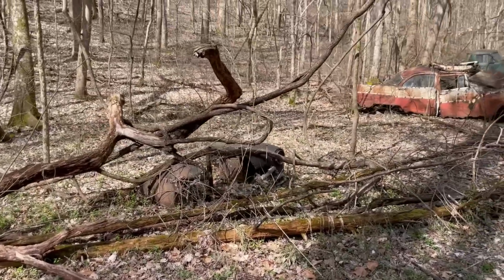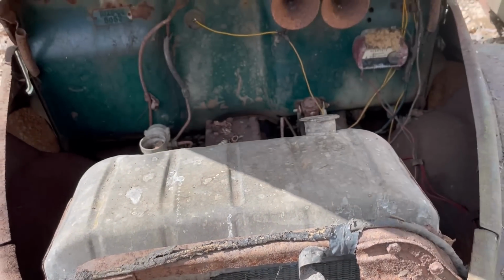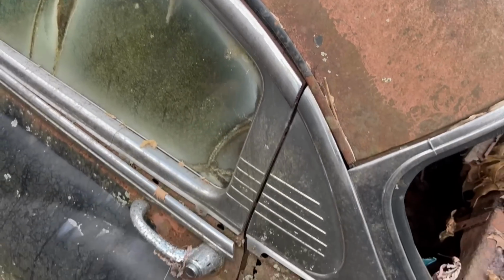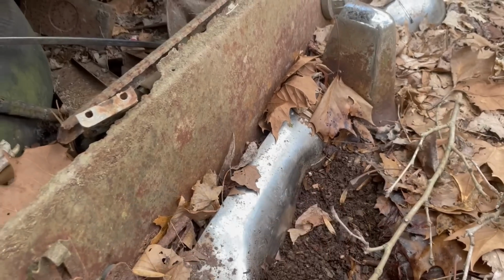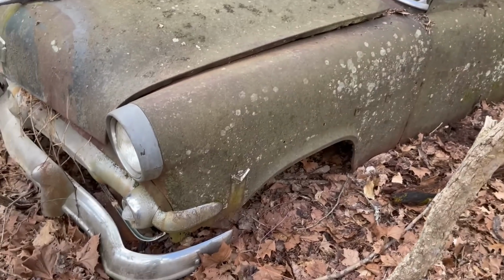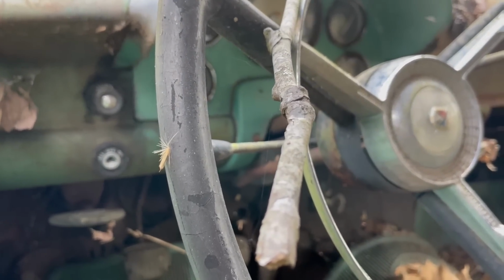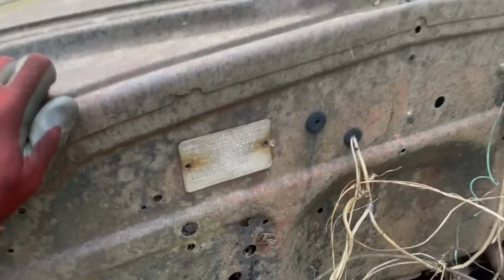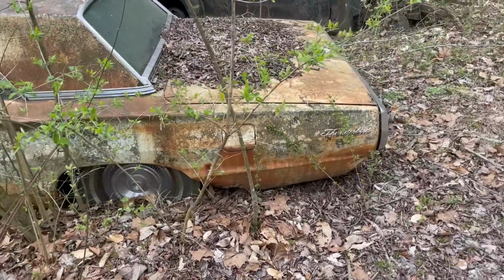Fascinating group of old vehicles for sale cheap! Cars, trucks CAT loader, and a tractor.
Check out this interesting bunch of classic cars, a CAT loader, and a Case tractor located just North of Nashville! All are for sale cheap!